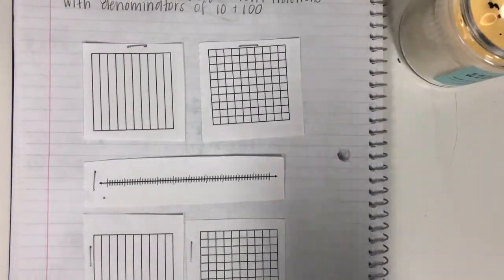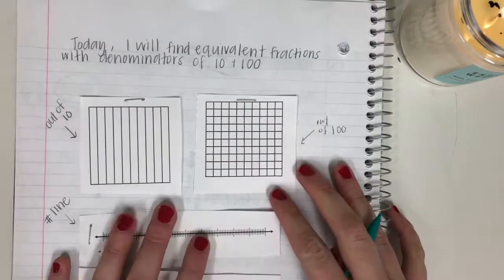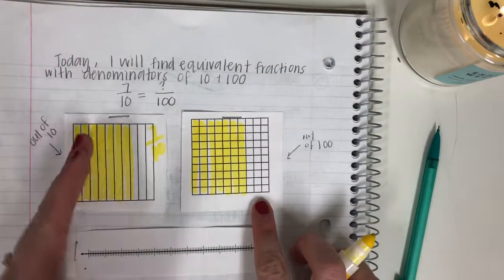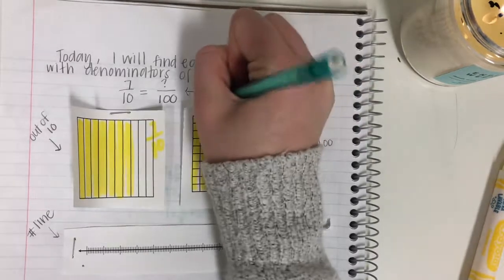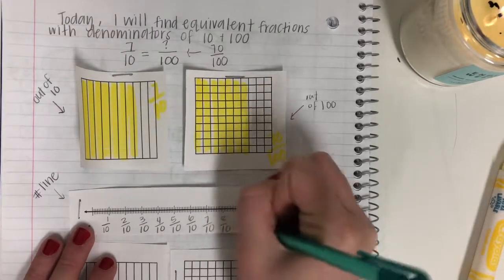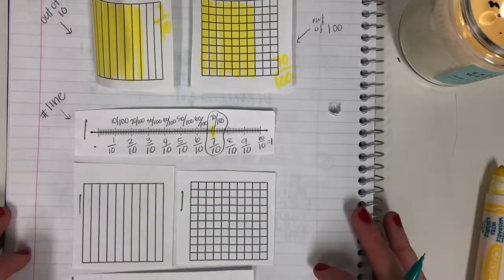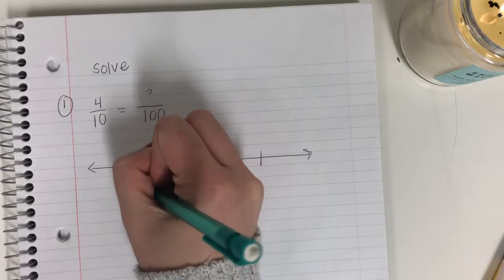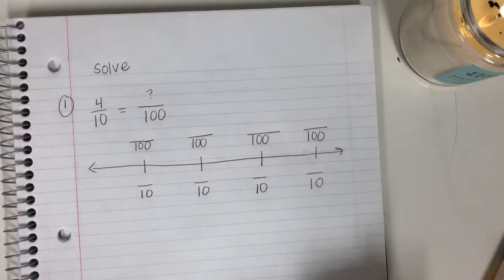Unit 7 Lesson 1 // Express Fractions with denominators of 10 + 100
Ignore the intro! We are working on expressing fractions for this video!